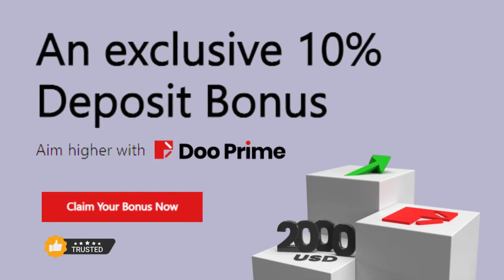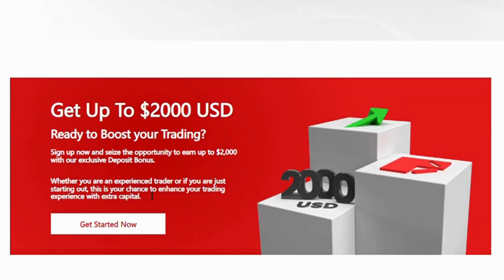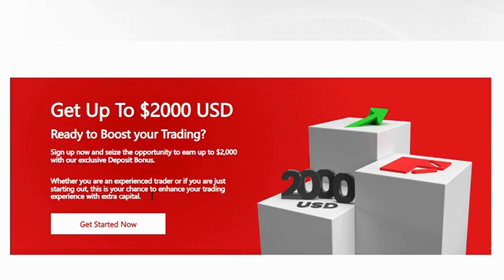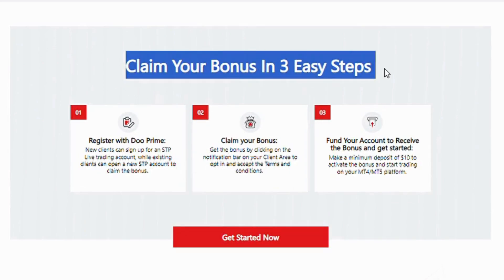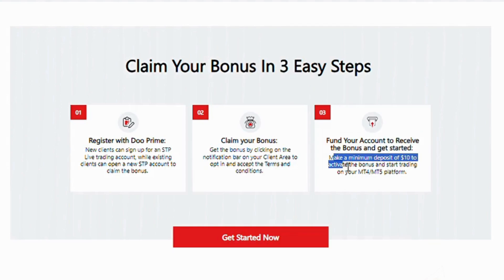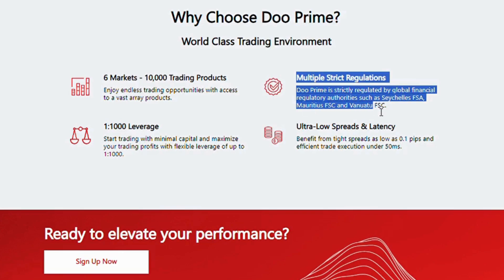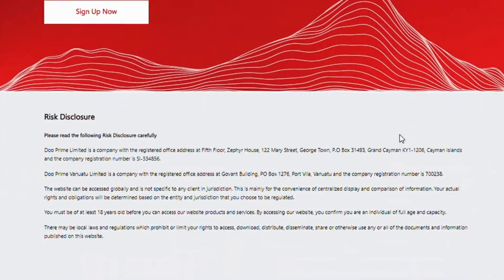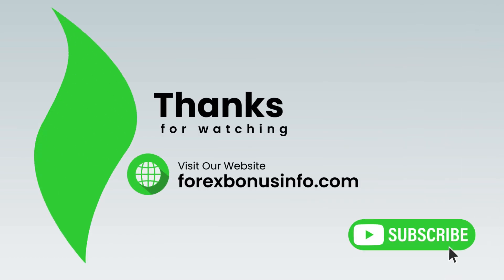Doo Prime An exclusive 10% Deposit Bonus – ForeXbonusInfo.Com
Get the opportunity to receive up to $2000 in extra funds with Doo Prime's 10% Deposit Bonus Promotion. This promotion allows traders to boost their trading capital by 10% simply by making a deposit.